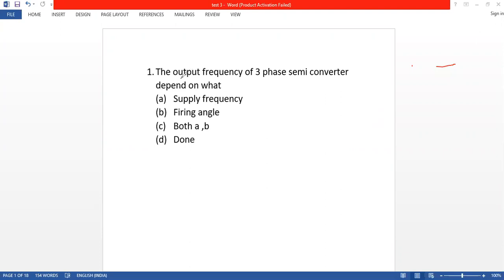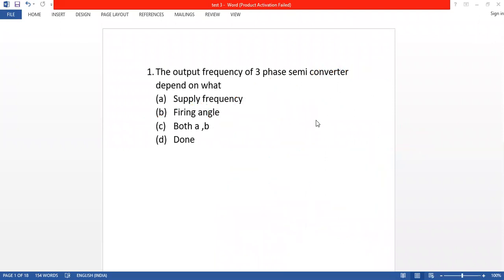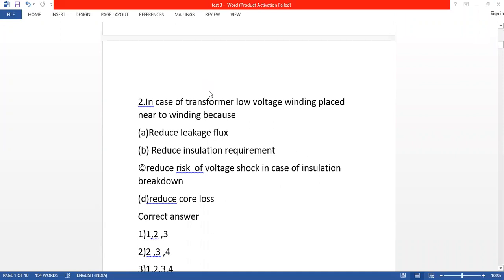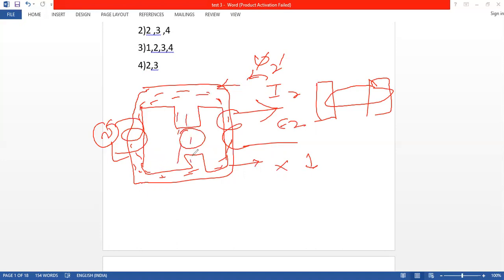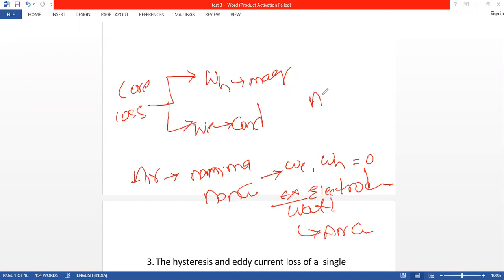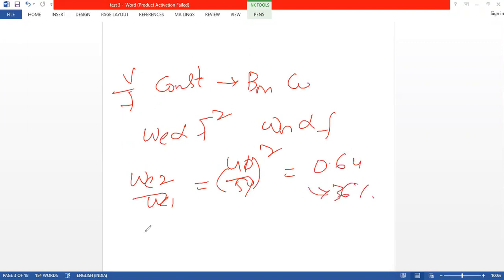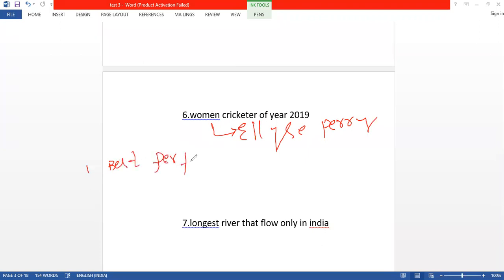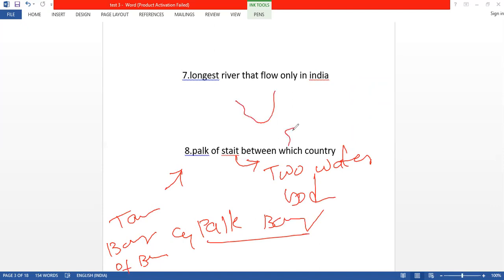Test No 03.Technical and Non Tech for Vizag steel ,nlc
ELECTRICAL MASTER
TEST NO .03 ,IT CONSIST OF BOTH TECH AND NON TECH HELPFUL FOR VIZAG STEEL,NLC,SSC JE,ESE